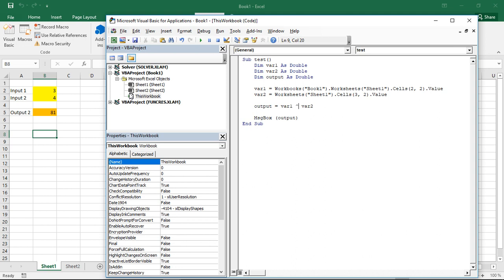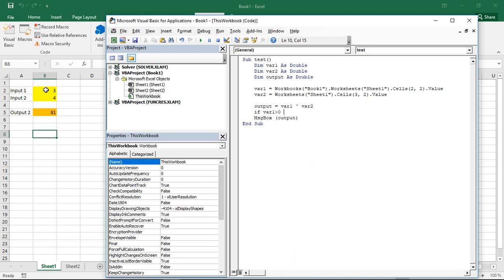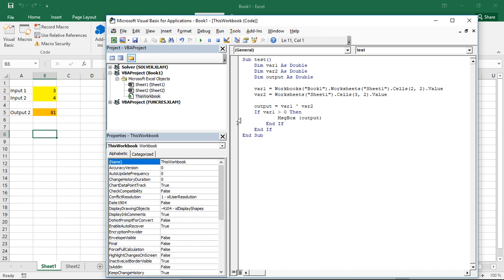VBA - If Clauses